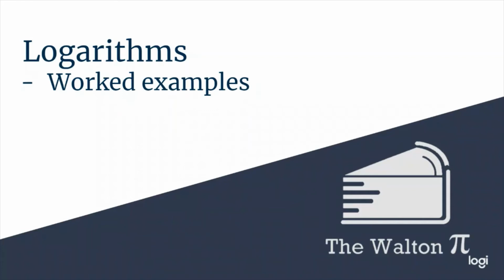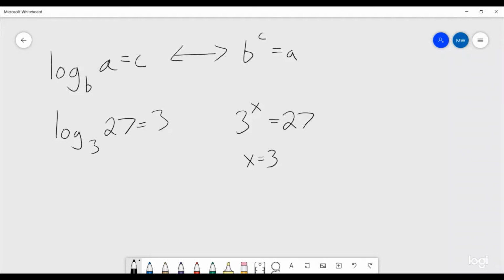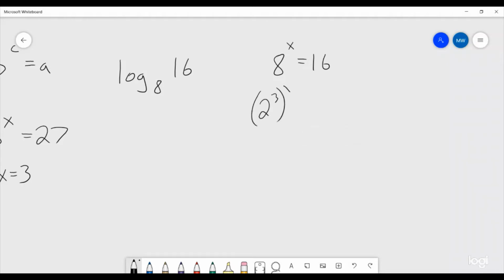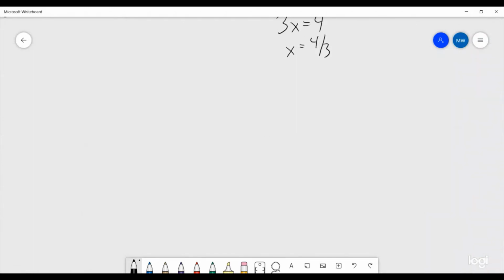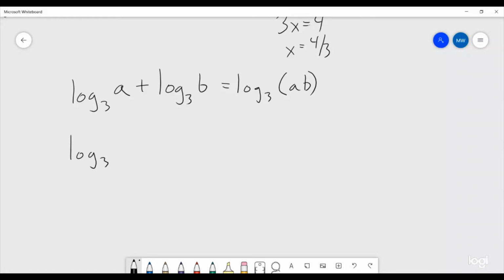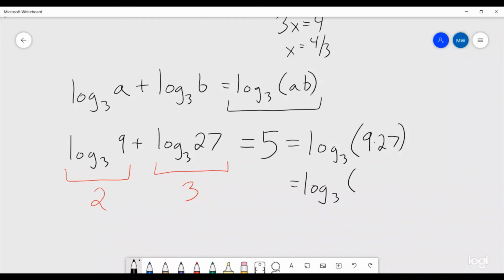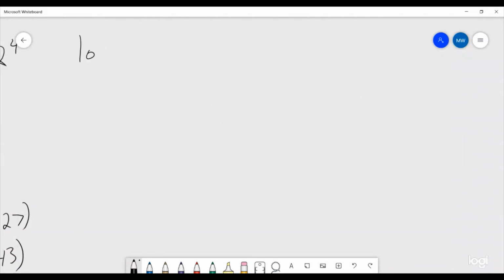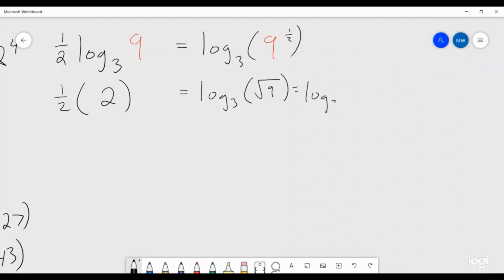Logarithm Examples - "Calculus is a Piece of Pi" Section 1.6.1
This is a supplementary to the sixth video in Section 1 of my "Calculus is a Piece of Pi" series explaining Single-Variable Calculus.

In this video, we walk through a couple of examples of logarithms as well as two instances of using some of the rules for combining logarithms.